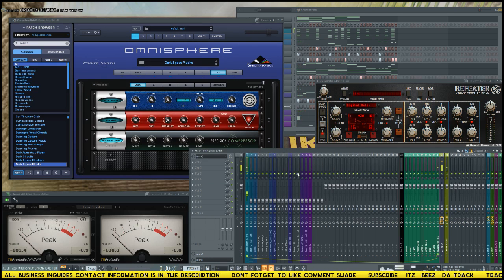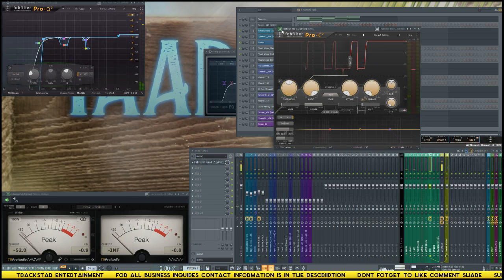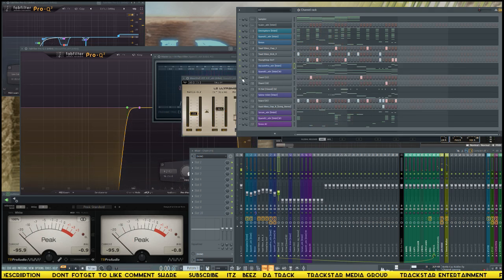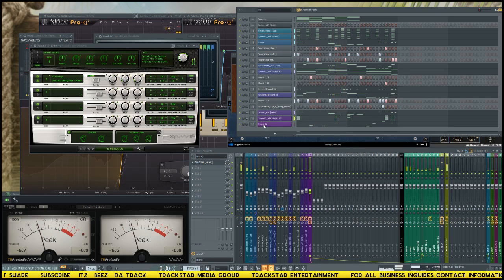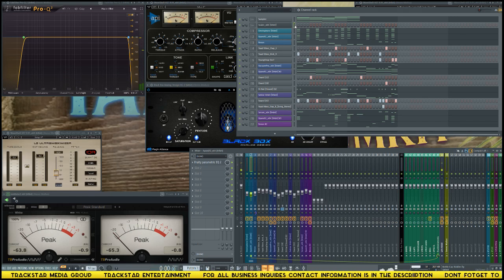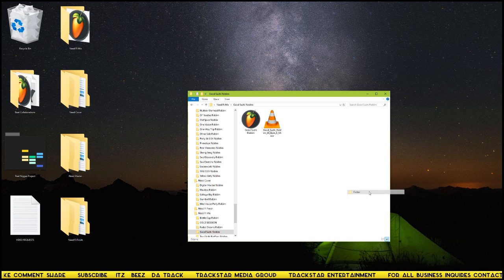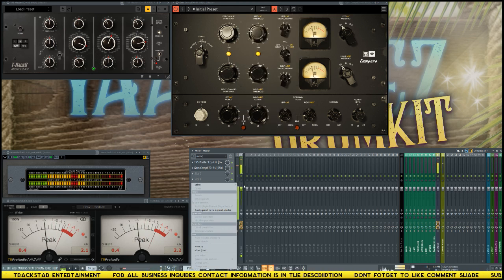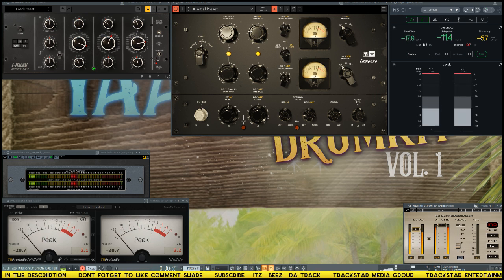Mixing A Dancehall Riddim | "Bottle Cap Riddim" 🎼📀 Itz-Beez-Da TrackStar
◈Dancehall 2018
◈Dancehall Riddim
◈Dancehall Version
◈Dancehall Instrumental